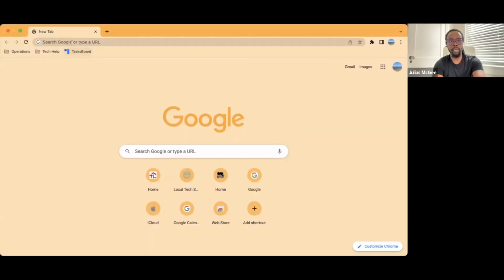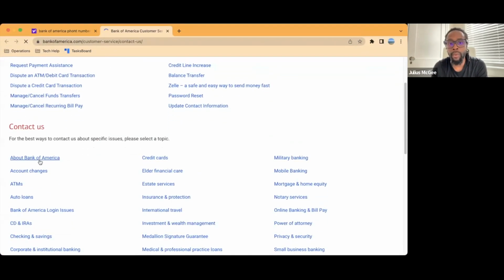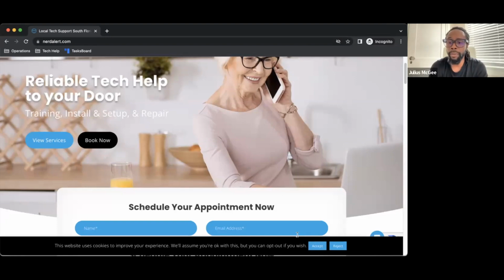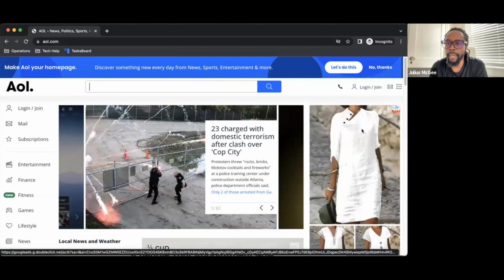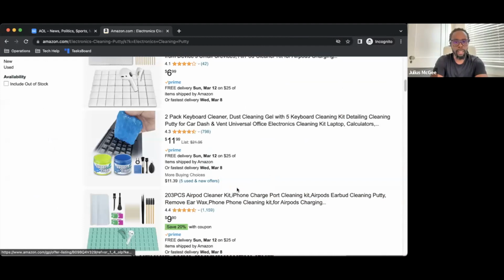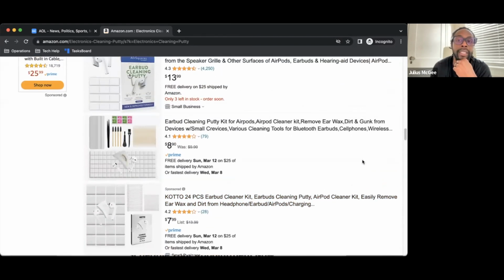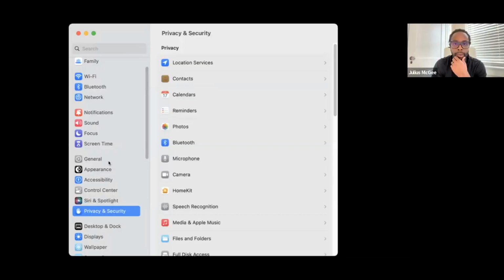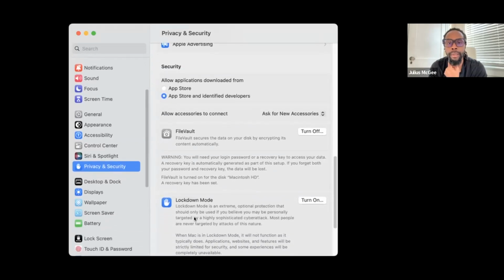3 6 Tech Hour